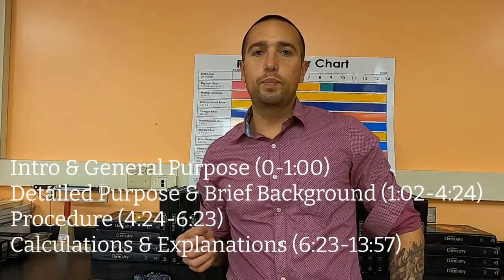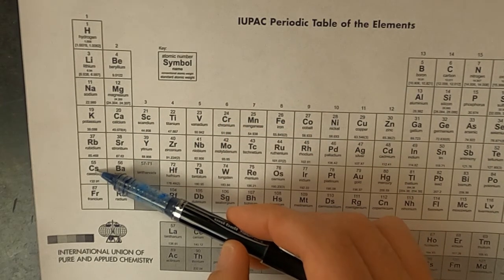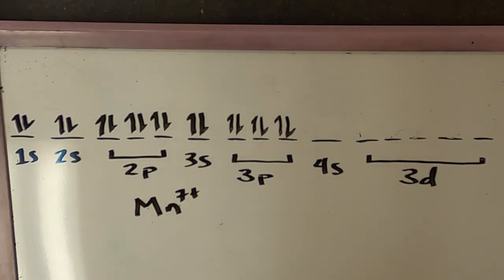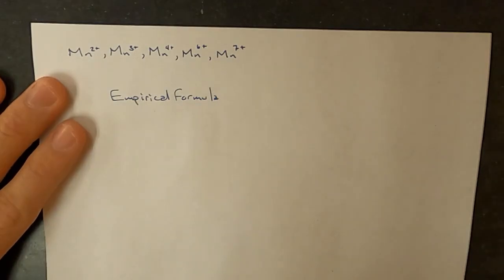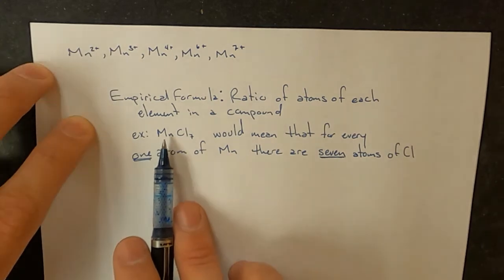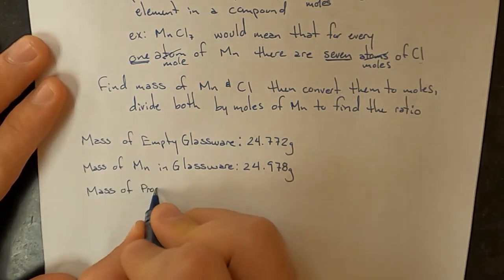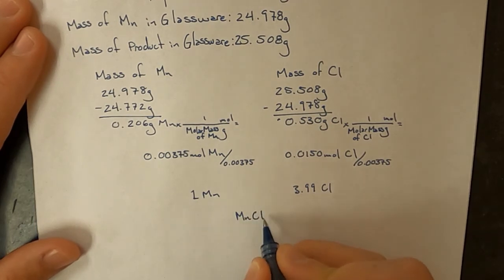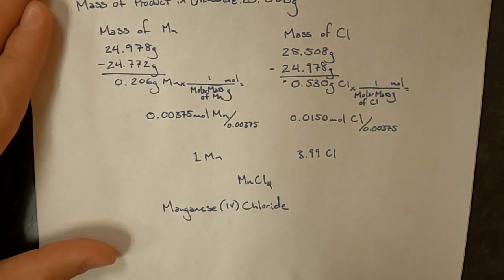MiniLab: Manganese Chloride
This video covers the purpose, background information, procedure, & calculations for our laboratory activity on producing manganese chloride.